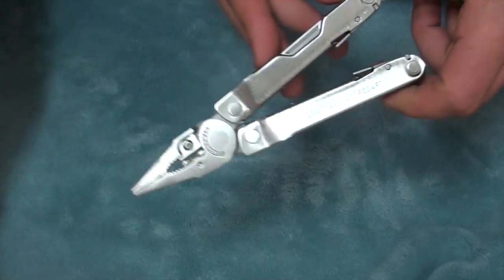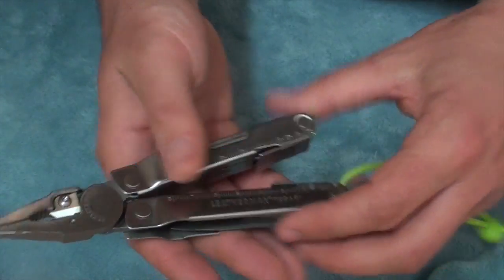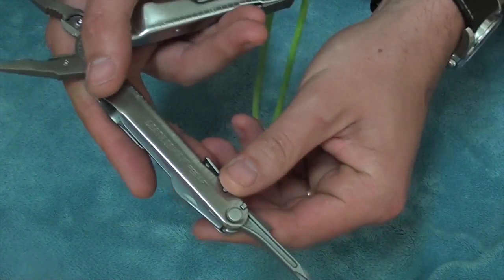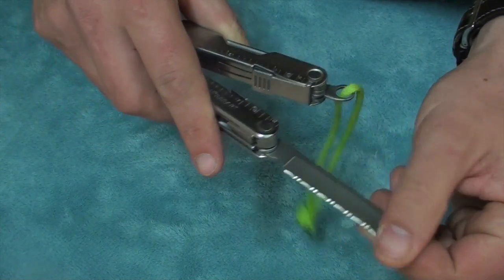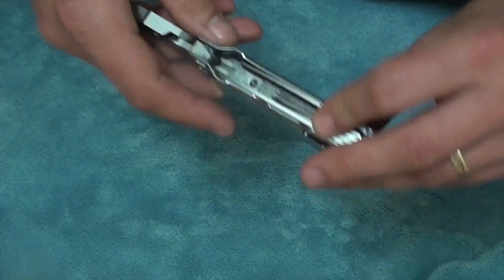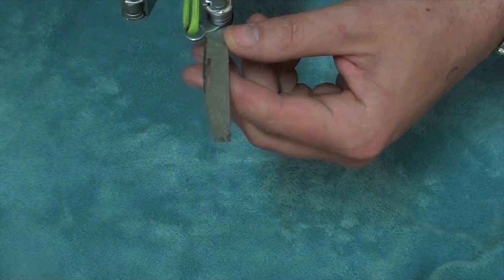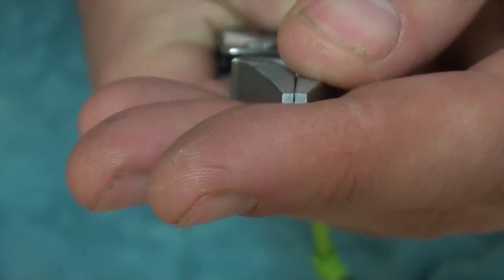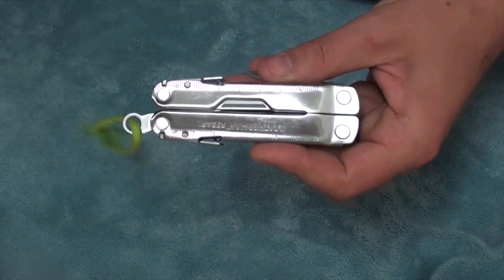Long Term Review: Leatherman Rebar